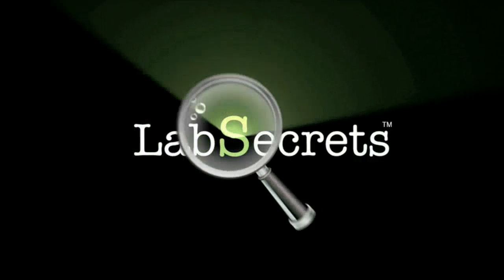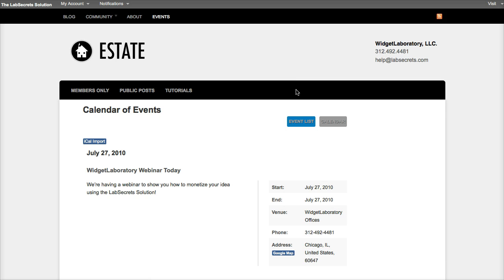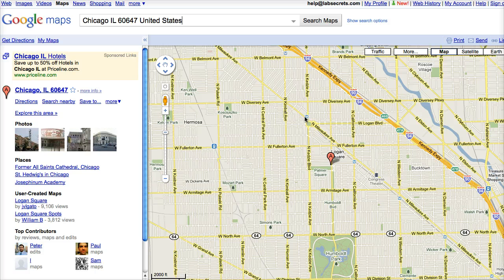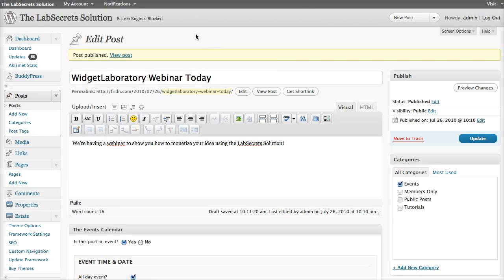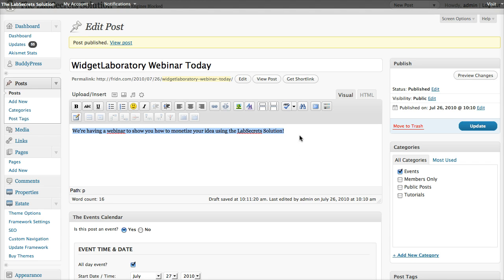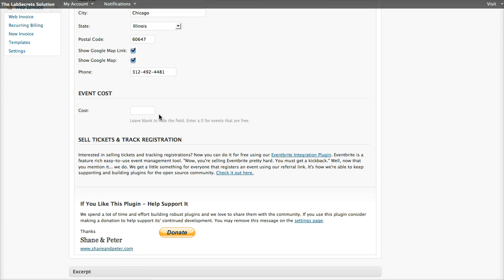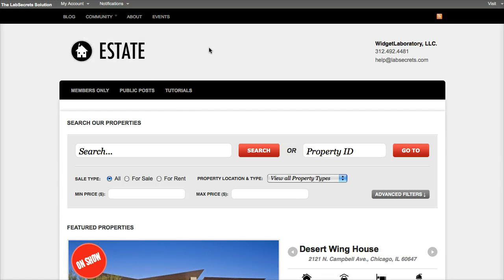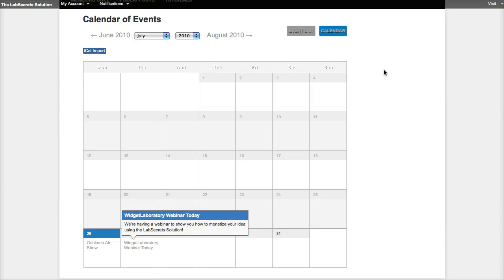Screencast by @LabSecrets from Screenr.com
Create A Social Network and then monetize it by selling tickets to your events with the new Events Calendar plugin